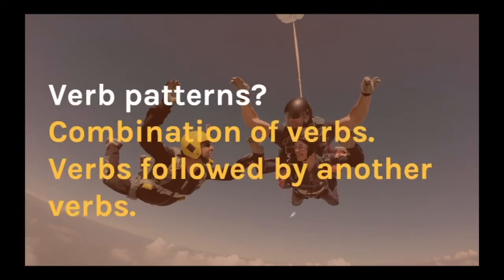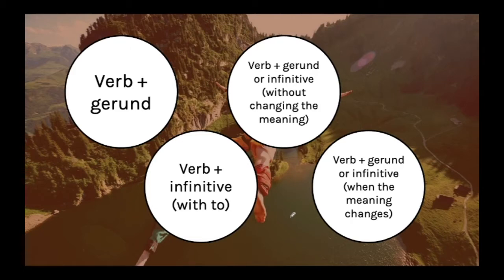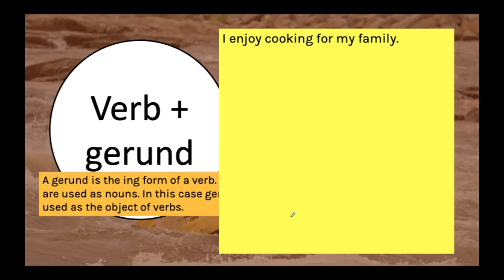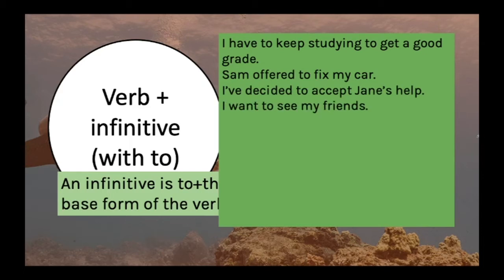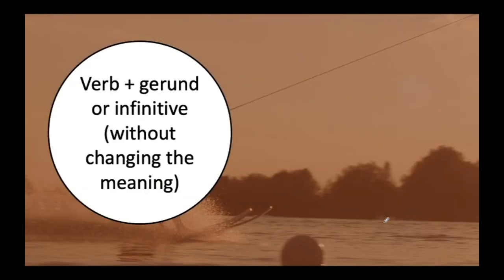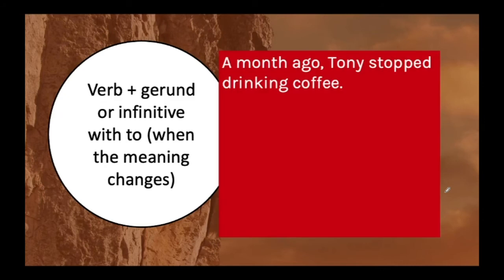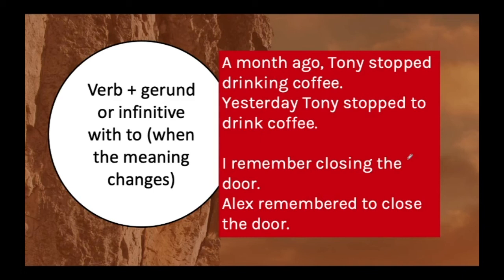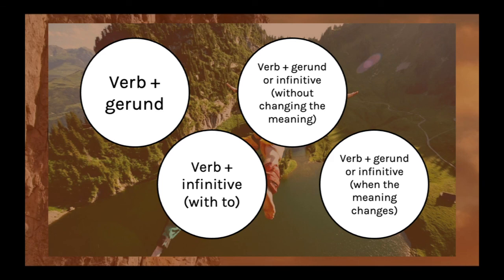Verb patterns!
This unit is related to the four verb patterns (combinations of verbs) specific to English.